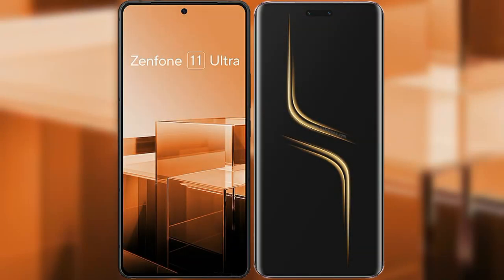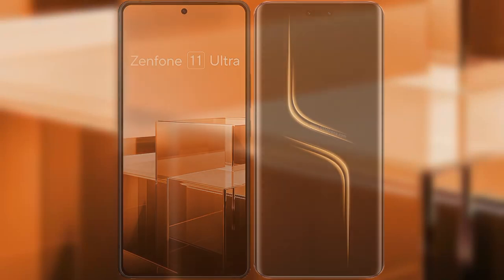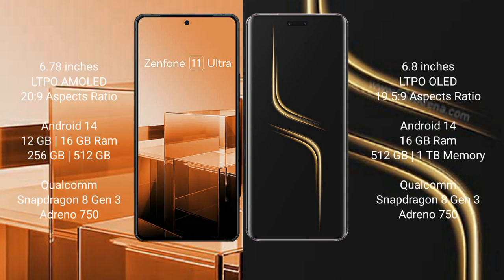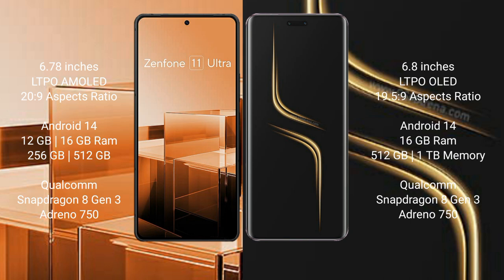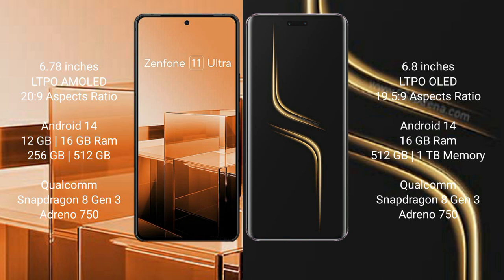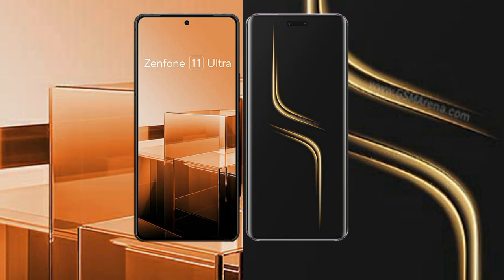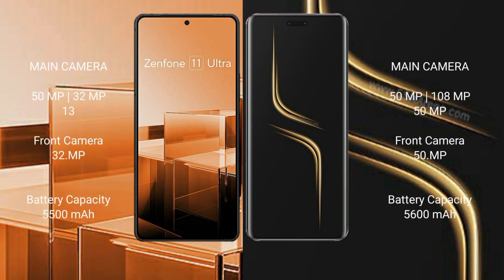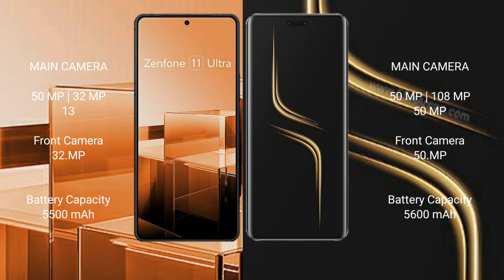Asus Zenfone 11 Ultra vs Honor Magic 6 Ultimate Review